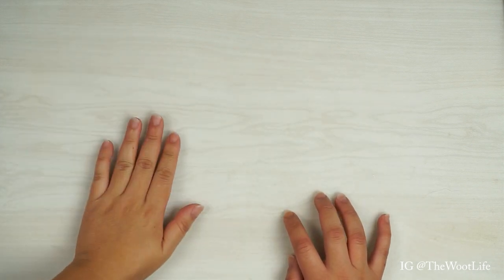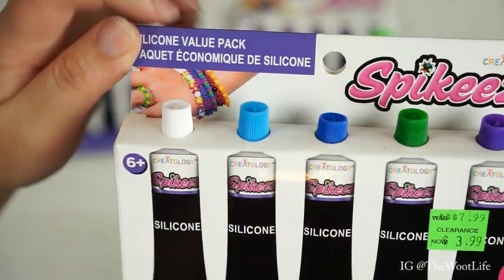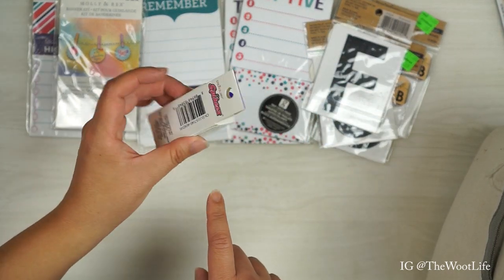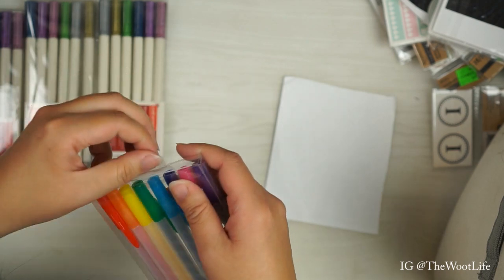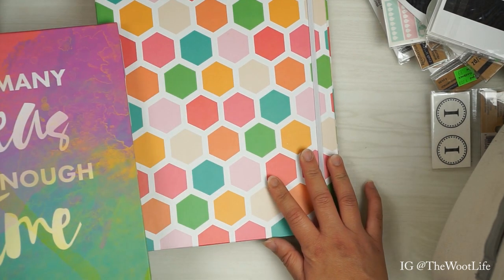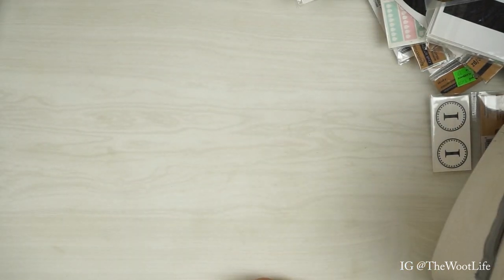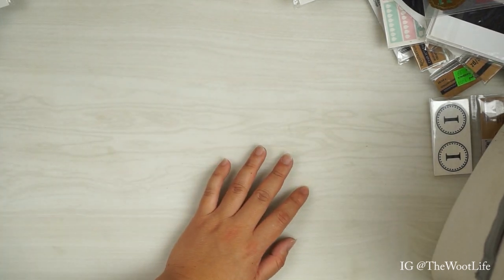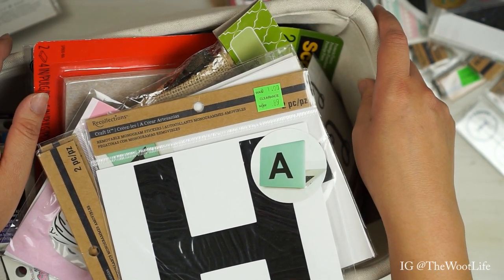Michaels Grab Box | October 2020 ~ Lots of STATIONERY!!!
Happy Craft Hunting!!!

See What I'm Up To ^_^